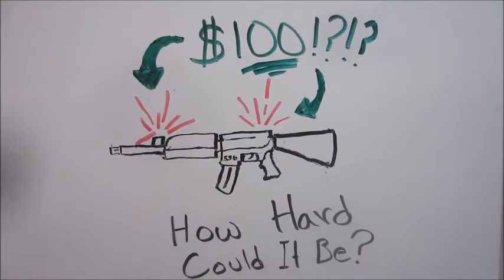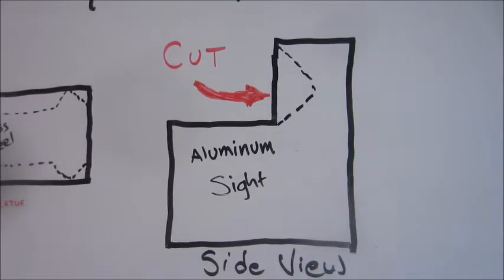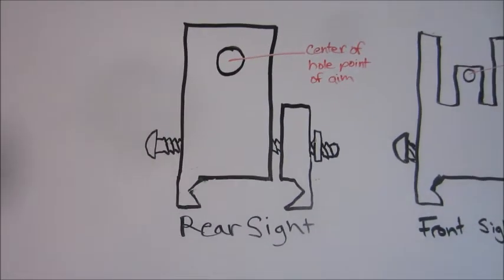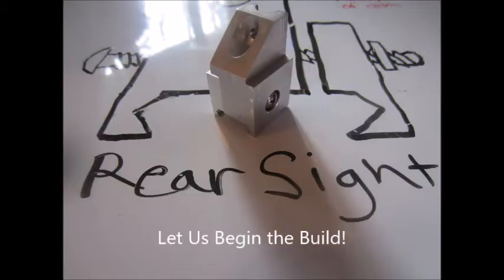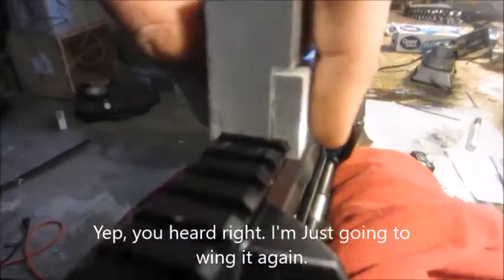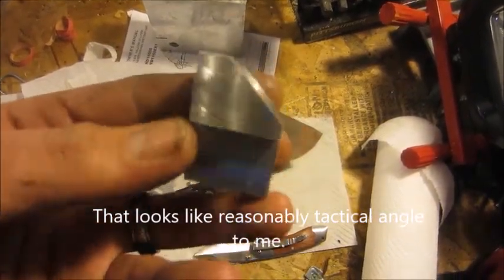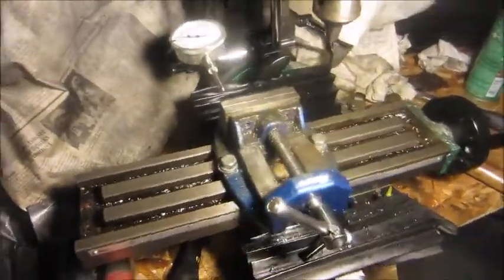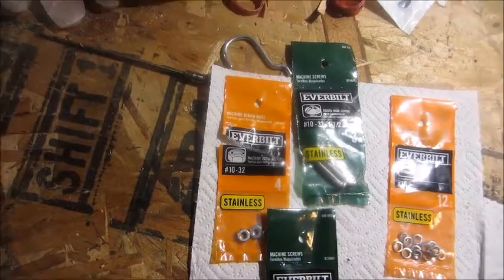Homemade AR-15 sight part 1, rear sight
This is part one of my homemade ar-15 sight build. In this video we build the rear sight. In part 2 video we finish the front sight and test fire.
I promise to deliver awesome videos on a regular basis!